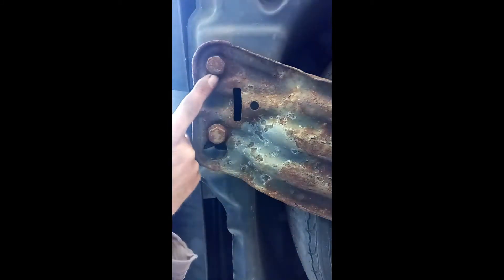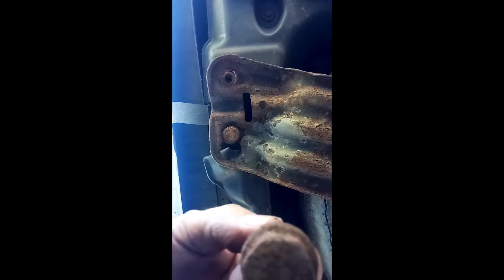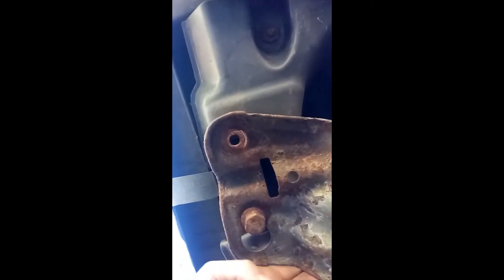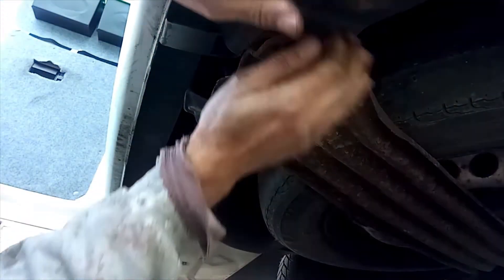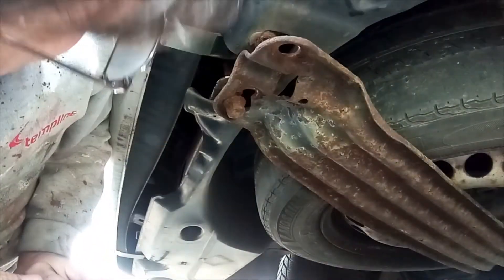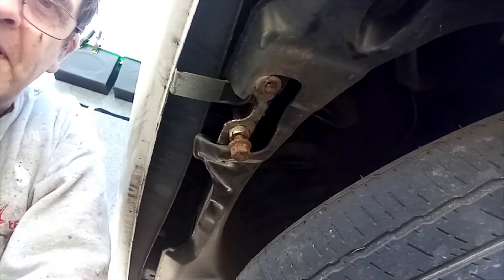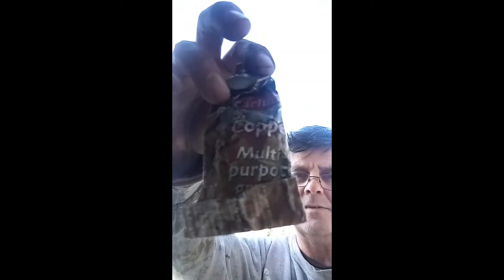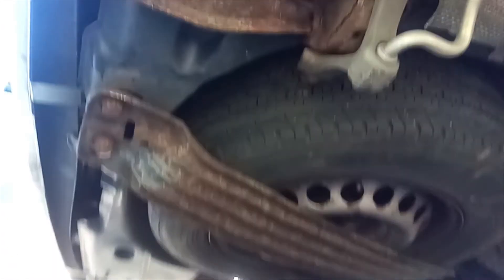VW T5 Transporter Spare Wheel Removal & Refitting.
A short video on how to remove and refit the spare wheel from a VW T5 Transporter. Maybe the same or similar for other vehicles. Bob will not accept any responsibility for any accident, injury or death caused by people following methods used in this video. Wheel nut torque setting 120Nm.
"There is no need for kicking banging it. If you look there is a hole beside that nut you use the lug wrench that came with the van to slide into that hole. The handle end and use it as  a lever to help pull up the bar and carefully let the wheel down. That's how you would do it on the side of the road."